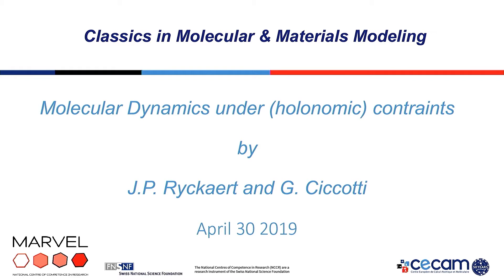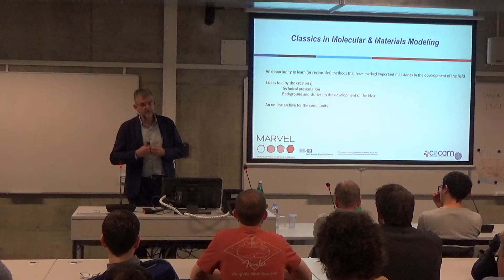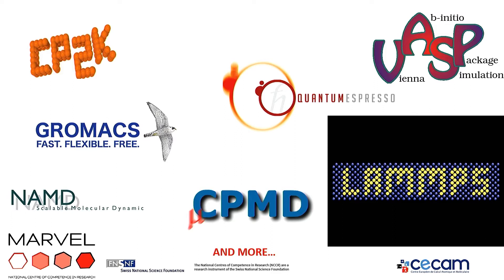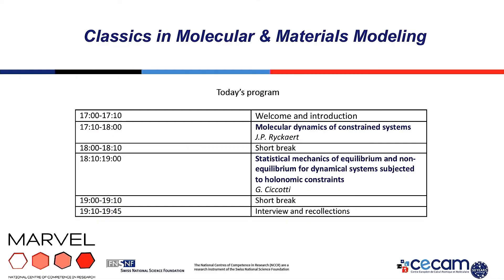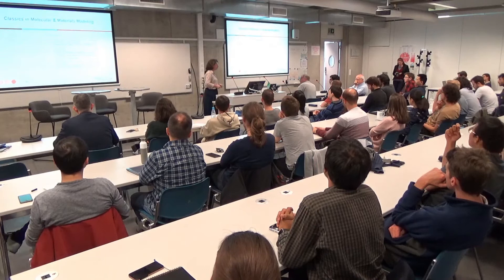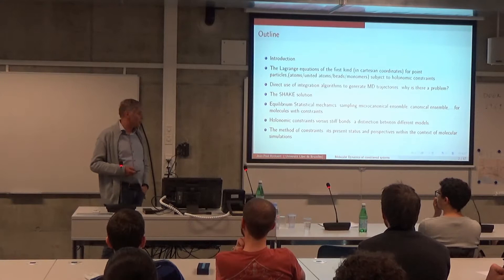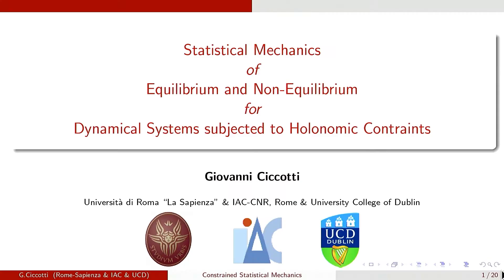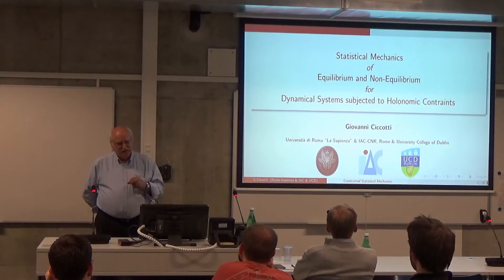Molecular dynamics under (holonomic) constraints